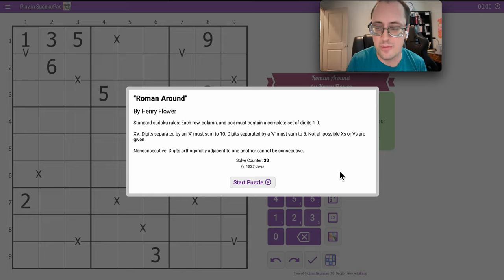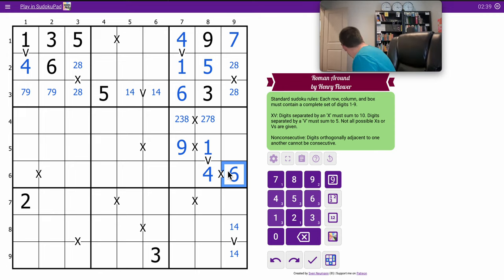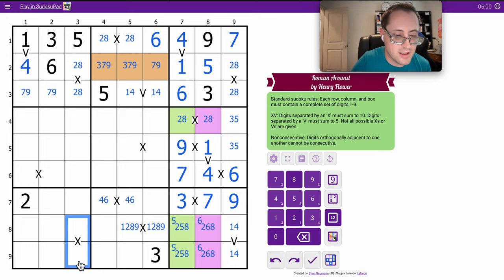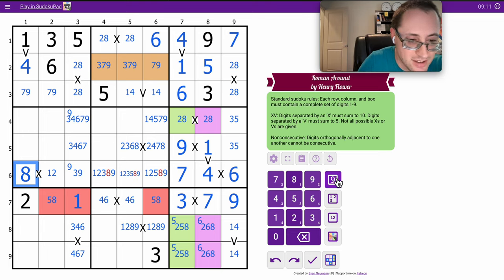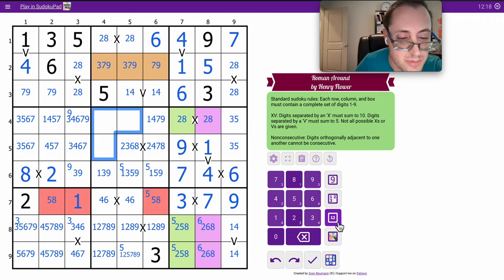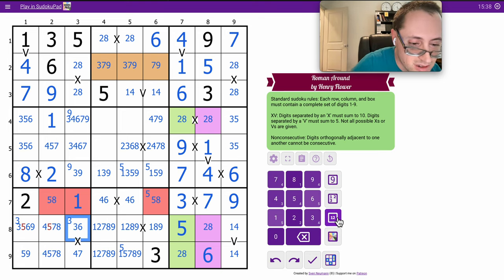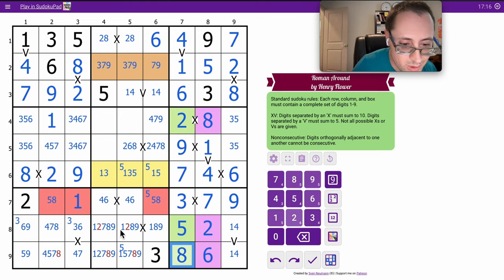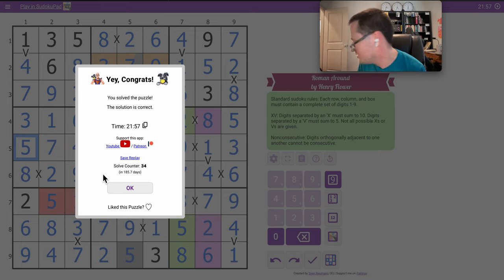Sudoku Variants: Roman Around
The lesson today is to read ALL the constraints - but for the nonconsecutive, I'd have had a deadly pattern.